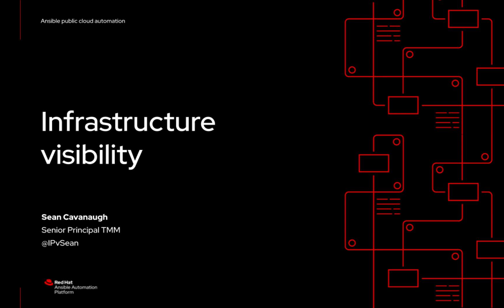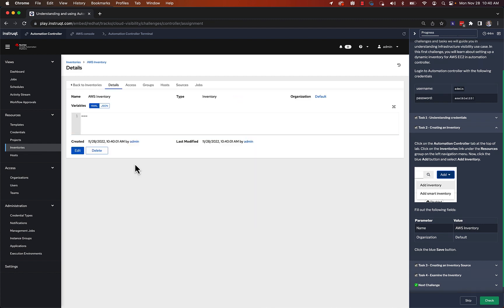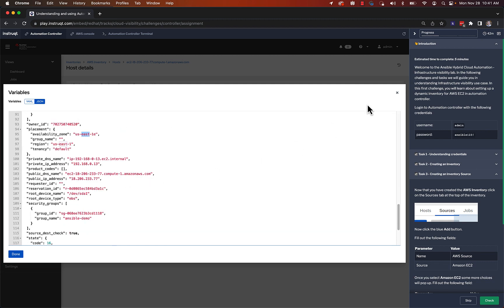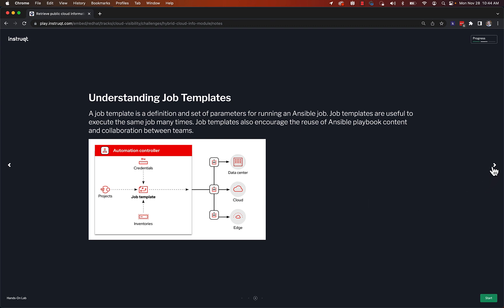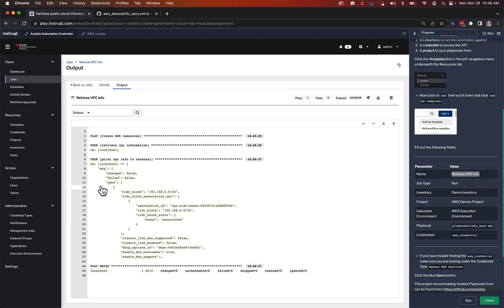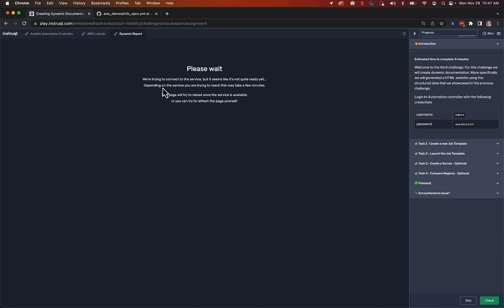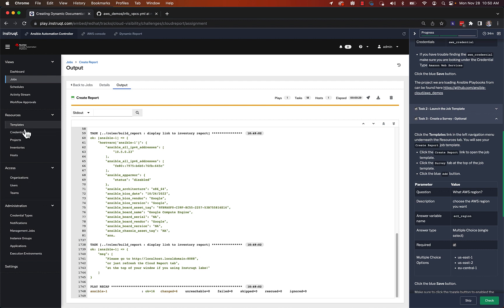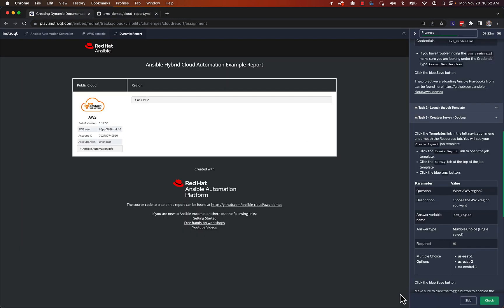Public Cloud Automation - Infrastructure Visibility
Infrastructure Visibility is where we use Ansible Automation to gain informational awareness on our public cloud, network, on-premises machines and beyond.

Ansible Automation can use info modules to retrieve structured data about a public cloud so that we can use this to update databases, create dynamic documentation or simply display the information in a human readable website.

Infrastructure Visibility is great because:
- Read-only, no changing of production configs
- Understand your cloud footprint
- Good intro level use-case for cloud administrators

The reason Ansible Automation Platform provides value here:
- Push button via WebUI
- Easy scheduling
- Multi-cloud

Do you want to run this lab on your own?